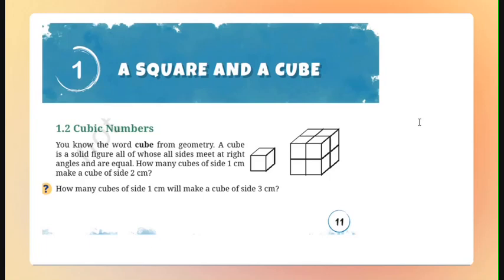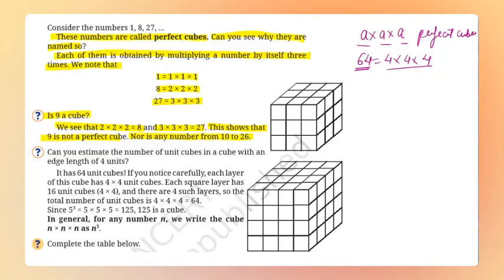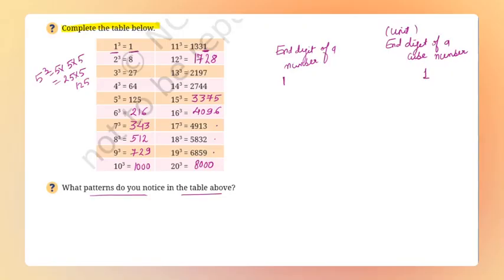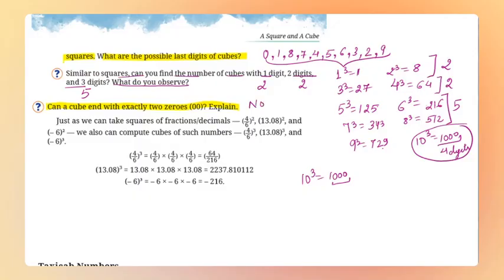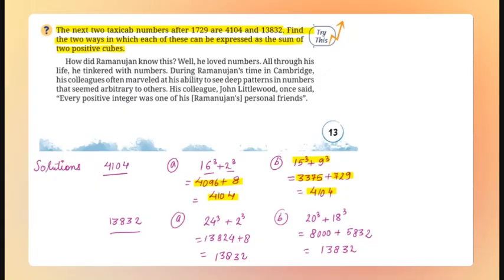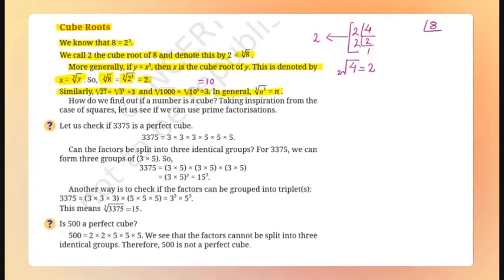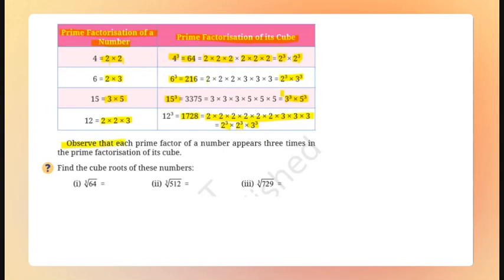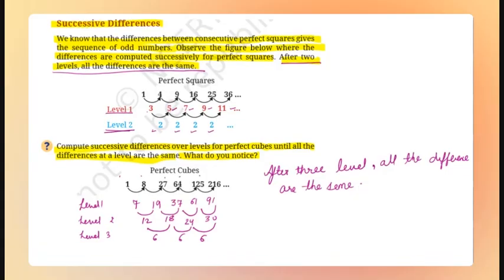NCERT | GANITA PRAKASH | Class 8 | CH1 | A Square and A Cube | Ex1.2 | Page No (11-15)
This video provides the detailed explanation of the topic covered under 1.2- Cubic numbers of Chapter 1( A Square and A Cube) of class 8th  new NCERT Ganita Prakash book (Part-1)